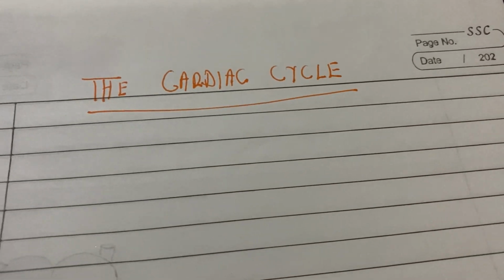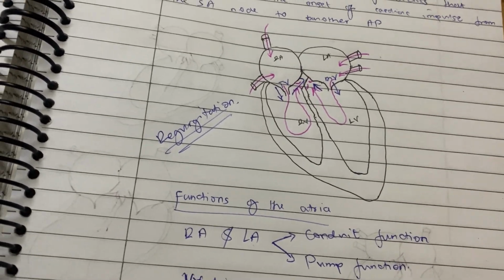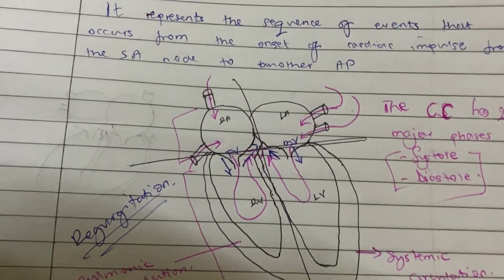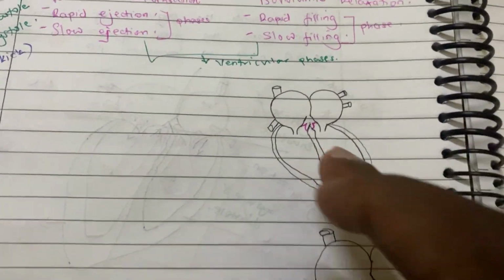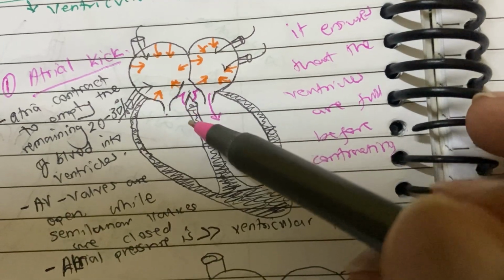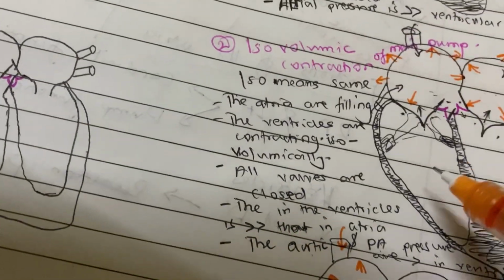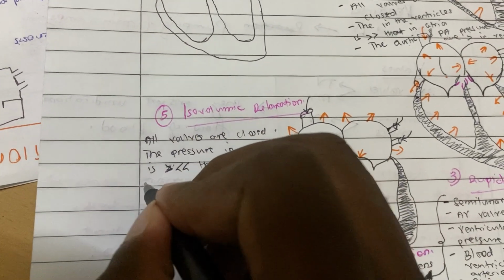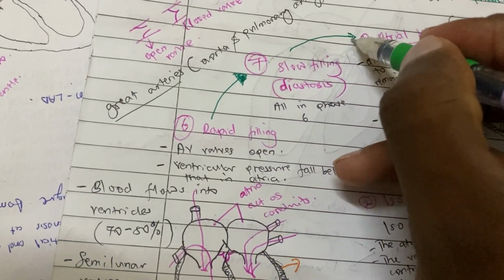THE CARDIAC CYCLE EXPLAINED.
In this video, I will explain the cardiac cycle with crystal clear concepts including all phases and events that happen in each phase.
It’s for all medical students, nurses and those working in cardiology.
Timer:
00:00 Introduction
18:49 Phases of the cardiac cycle